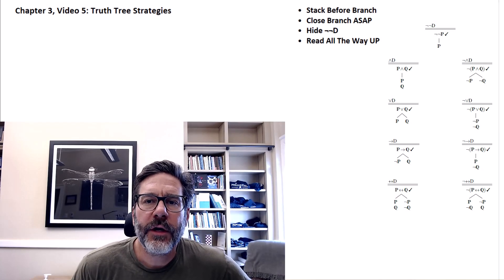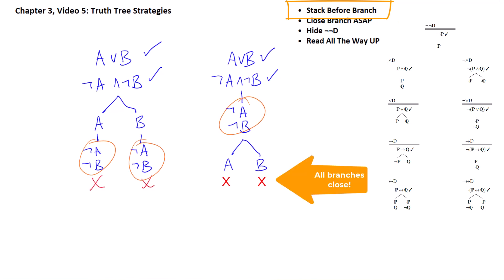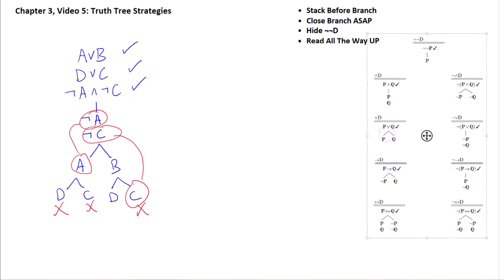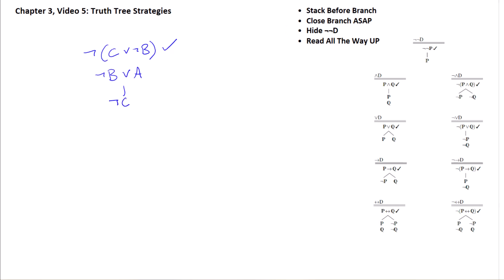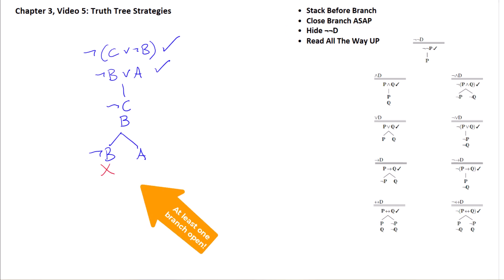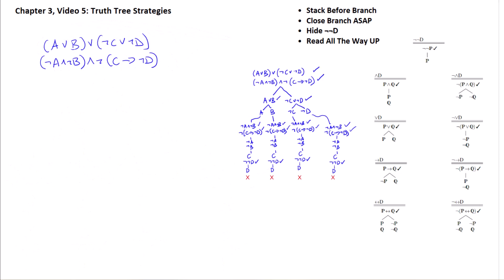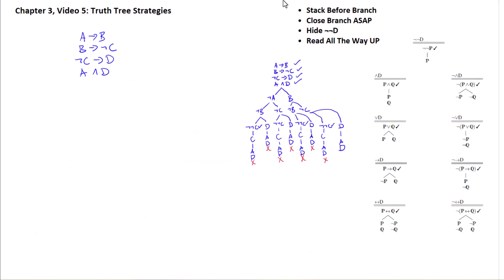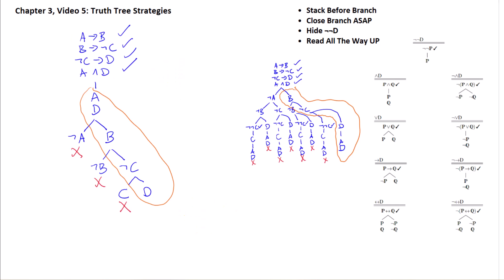Chapter 3, Video 5: Truth Tree Strategies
Professor Gregory's Formal Logic Textbook
00:00 Intro
00:38 Stack Before Branch
02:34 Close Branch ASAP
04:47 Hide ¬¬D
06:33 Putting It All Together